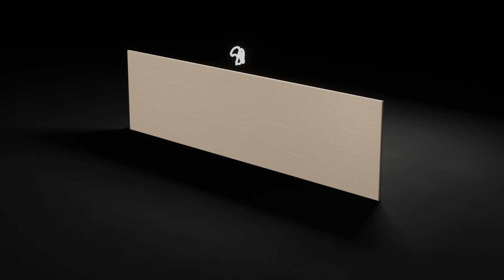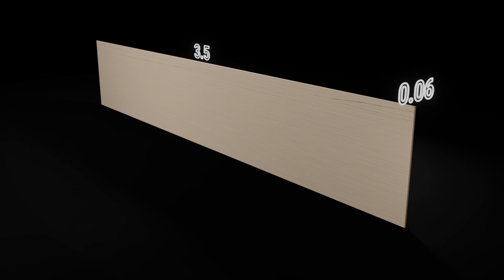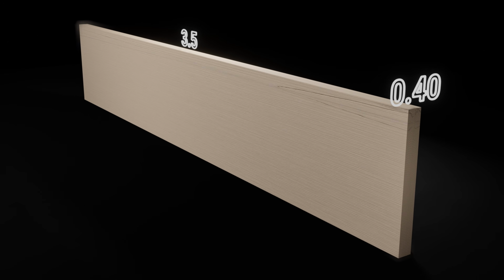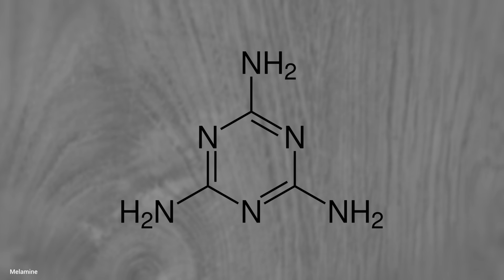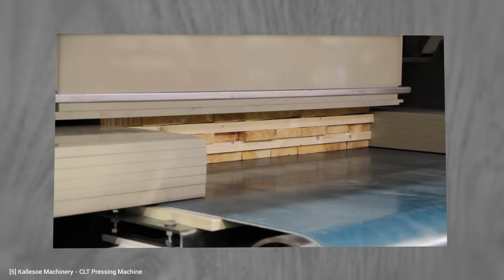An Introduction to Cross Laminated Timber (CLT)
Video Description 📝
This video serves as an introduction to Cross Laminated Timber (CLT).

Gear 📷
Camera: iPhone 15 Pro Max
Gimbal: DJI Osmo Mobile 6
Lighting: 2x Nanlite PavoTube II 6C
SSD: Samsung Portable SSD T9 4 TB

Acknowledgements 🙏🏼
This video was made possible by:
- Lars Wijdoogen
- Amsterdam University of Applied Sciences

Music 🎶
Music by TVARI - Venice Beach and Diamond_Tunes - Alone from Pixabay

Collaborations 💻
Are you interested in collaborating?